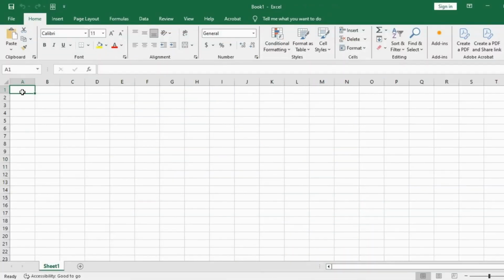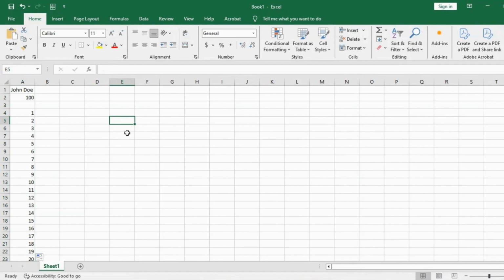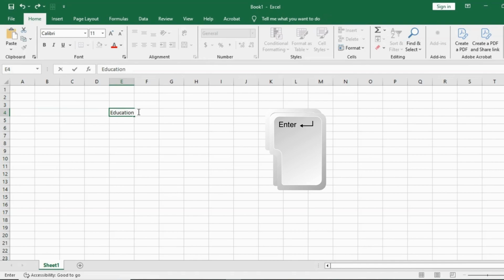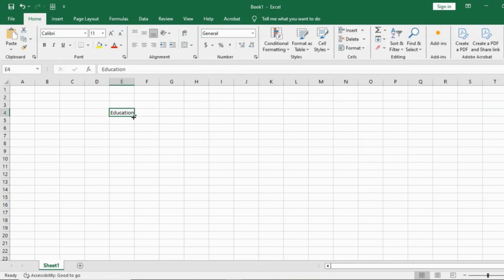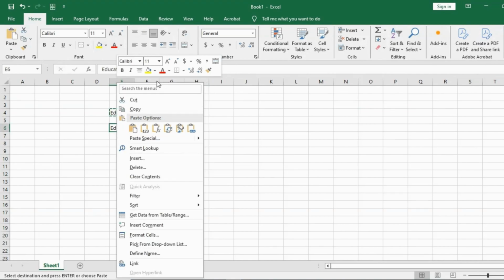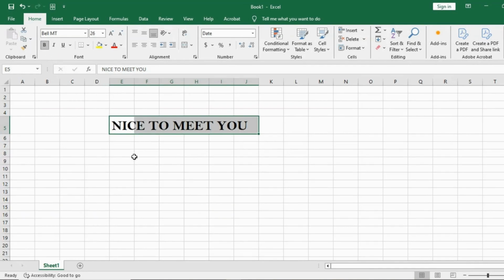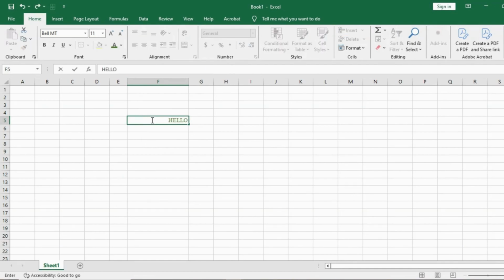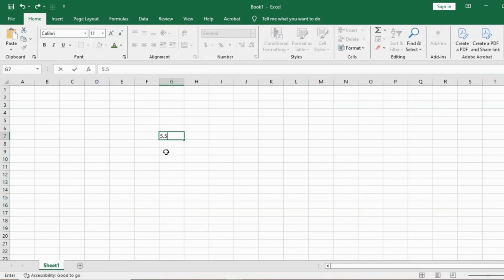Excel for fresher excel learning education technology tech students fypシ゚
Learn the basics of Excel in this video: how to enter data, navigate cells, edit, copy/paste using shortcuts, and format text, numbers, and cells for better presentation and organization.